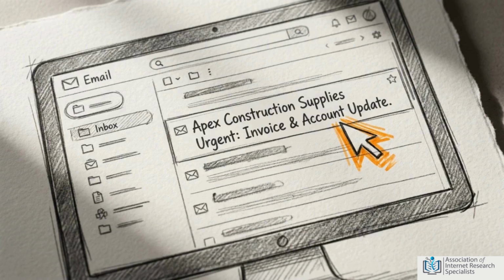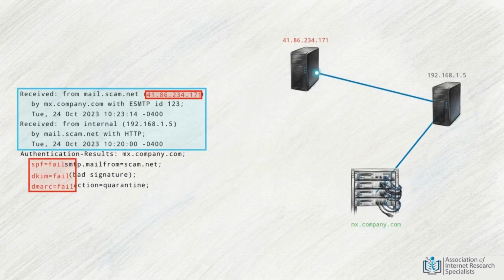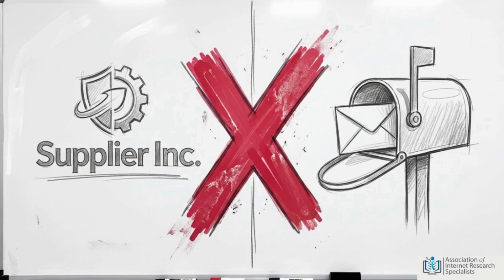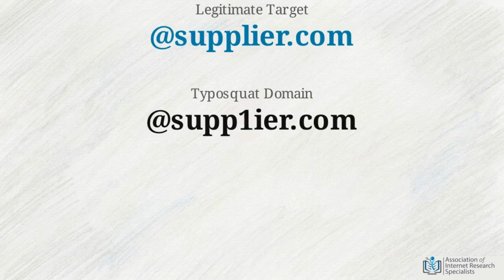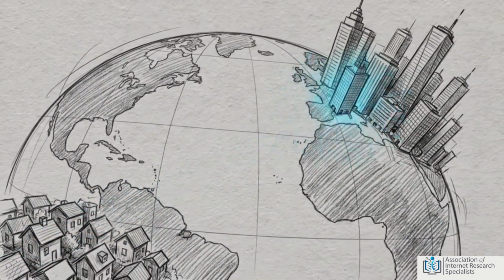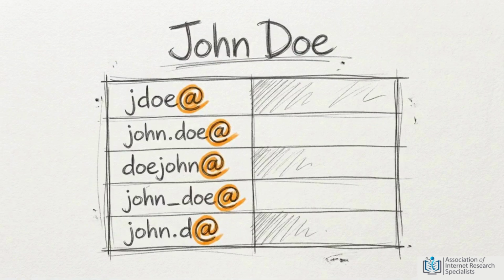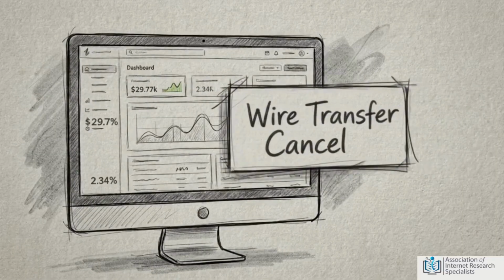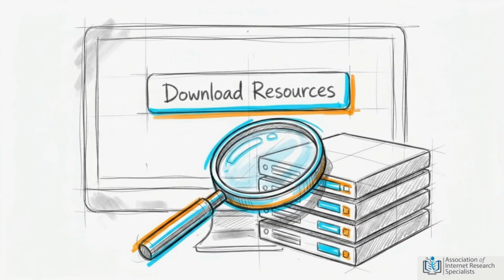Trace the Origin: Verifying Suspicious Emails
This video demonstrates how investigators review email headers, inspect Return-Path and Reply-To fields, check SPF, DKIM, and DMARC authentication results, detect typosquat domains, trace Received header paths, review IP and domain clues, and verify supplier details through independent public records and trusted contact channels.